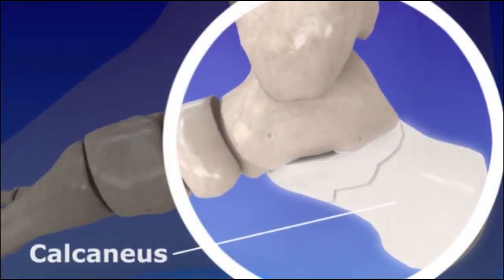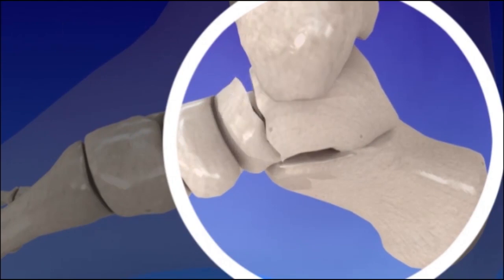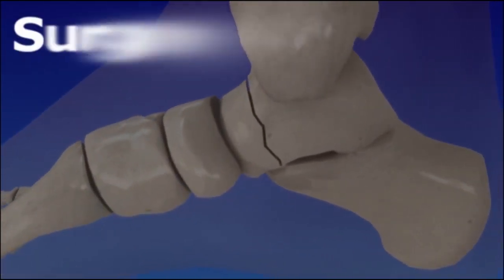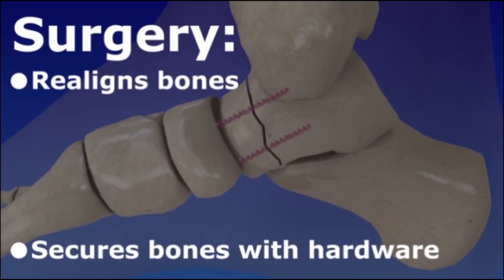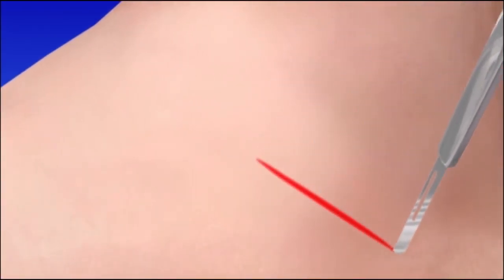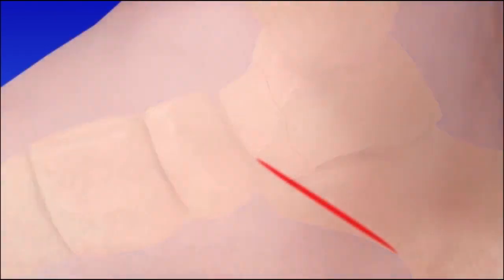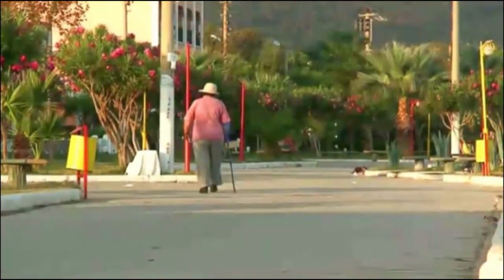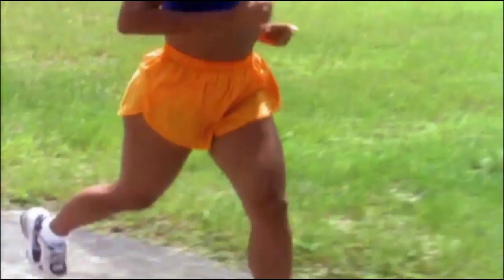Hindfoot Fracture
It takes a lot of force to fracture the bones in the hindfoot.  A fracture is a broken bone. Injuries most frequently result from car crashes or falls from a significant height.  Fractures may occur in the heel or the bone located on top of the heel.  Hindfoot fractures take a long time to heal, with or without surgery.

The bones in your hindfoot include the calcaneus, known as the heel, and the talus, which is located on top of it.  The talus forms the ankle joint with the two leg bones that are positioned on its upper side.  The hindfoot bears and distributes your body weight across your foot when you stand or walk.

High impact forces cause hindfoot fractures.  They may result from a vehicle crash, a fall from a height, and as is becoming more common, snowboarding.

Hindfoot fractures cause pain, swelling, stiffness, and bruising.  You will not be able to put weight on your foot to stand or walk.

You should contact your doctor right away if you suspect that you have fractured your hindfoot.  Prompt diagnosis and treatment can help prevent further problems.  Your doctor will review your medical history, conduct an examination, and order imaging tests.  X-rays and computed tomography (CT) scans are used to show the location of your fracture and if the broken bones have moved out of place or not.

In select cases, hindfoot fractures with bones that have not moved out of place may be treated without surgery.  You may wear a cast or a splint to position your foot while the bone heals.  The bone will take about six to eight weeks to heal, during which time you will not be able to put weight on your foot.  You will need to use a walker or crutches to stand or walk.

Surgery is necessary for most hindfoot fractures if the bones have moved out of place.  During surgery, the bones are realigned in the proper position and secured with surgical hardware.  Sometimes a bone graft is needed to fill in the gaps from crushed bone.

Following surgery, a protective cast or splint is worn while your bones heal.  You will not be able to put any weight on your foot for about 6-10 weeks.  You may need to use a cane or wear a special boot when you first begin walking.

Physical therapy usually follows any treatment for hindfoot fracture.  You will learn exercises to increase motion and strength in the ankle joint.  Your physical therapist will help you learn to walk with assistance, gradually increasing the amount of weight that you can put on your foot as you gain independence.  Overall, hindfoot fractures can take a long time to heal, some up to a year.  Your doctor will let you know what to expect.

You can help prevent future complications by receiving prompt professional care for a hindfoot fracture.  If left untreated, arthritis, deformity, and problems using the foot are likely to develop in the future.